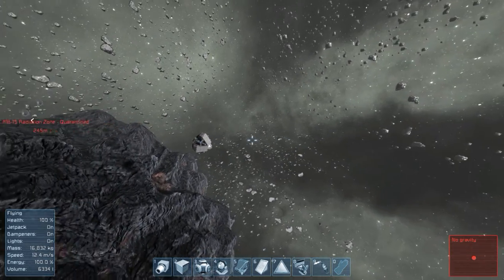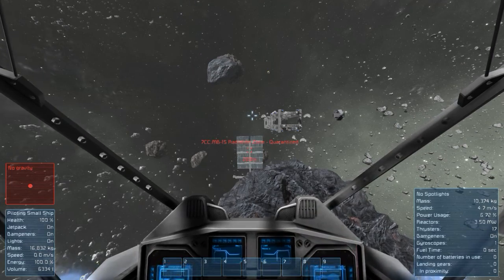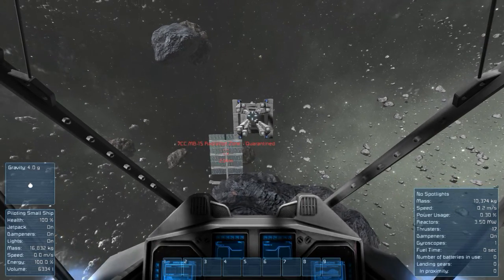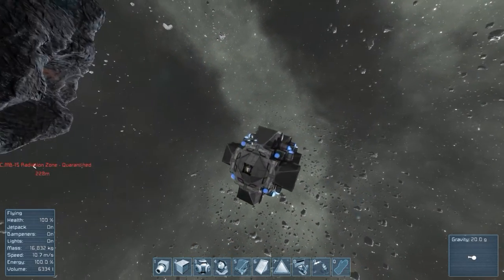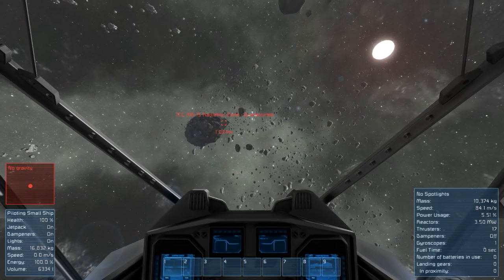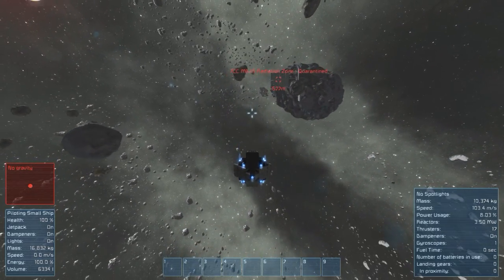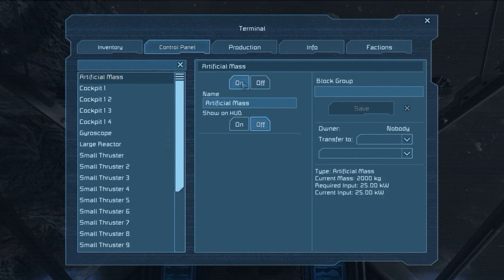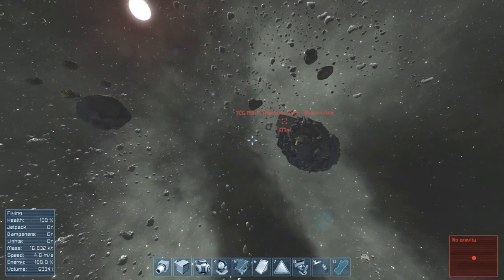Space Engineers Concepts: Mass-Driver Cannon (Ep 3)